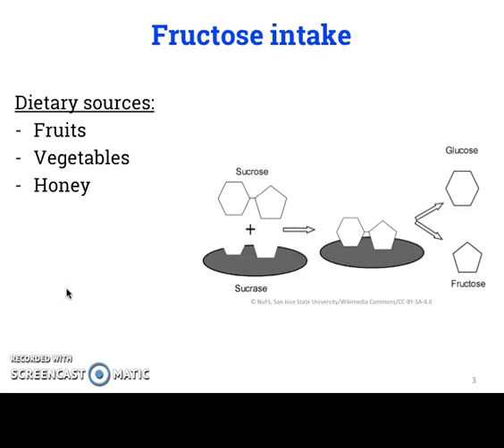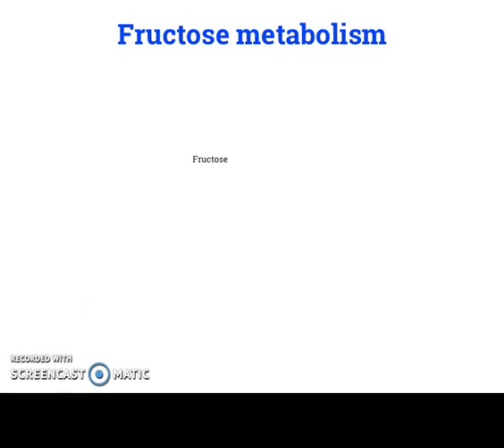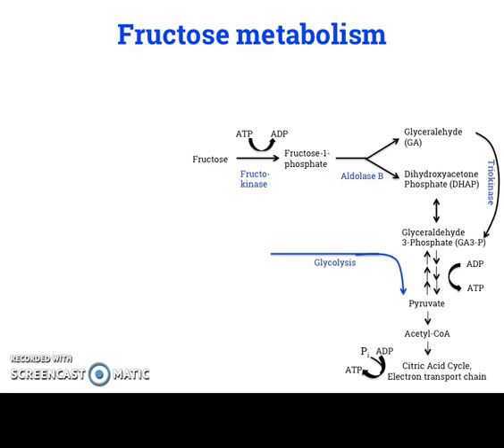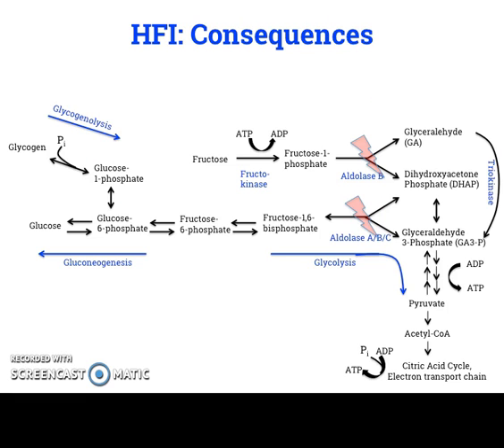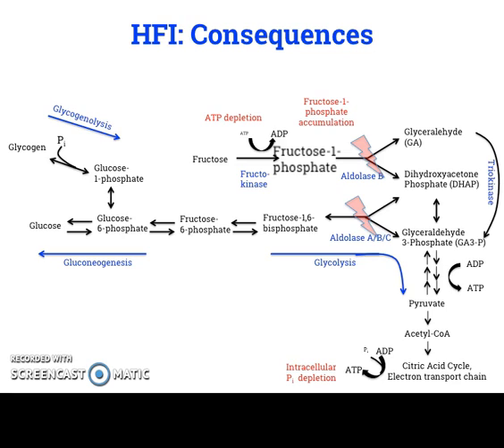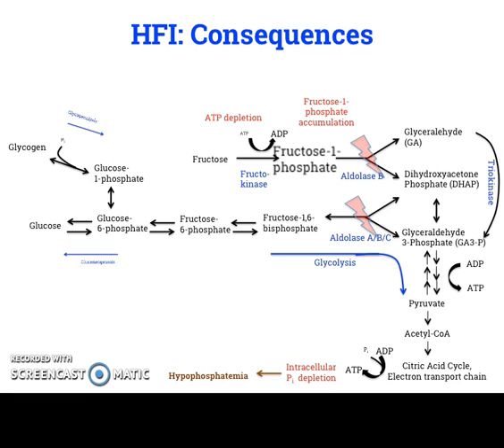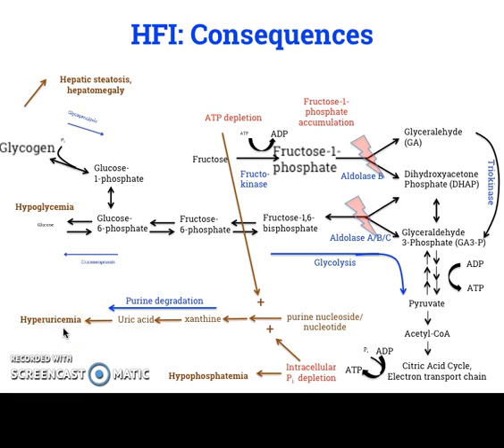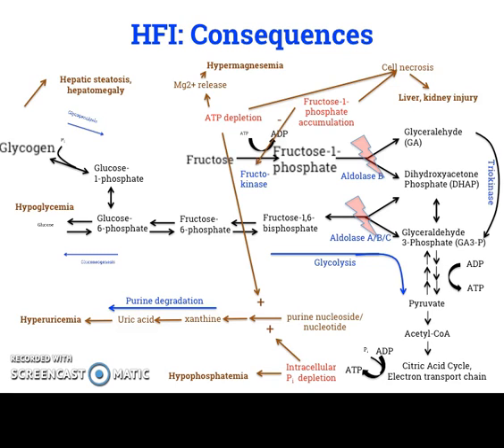Hereditary fructose intolerance and fructose metabolism in 11 minutes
Reviews normal fructose metabolism, followed by description of metabolic disturbance in hereditary fructose intolerance to explain some of the biochemical and clinical consequences of this disease.

Gary Galante, MD, FRCPC (Paediatrics)
Paediatric Gastroenterology Fellow, University of Calgary